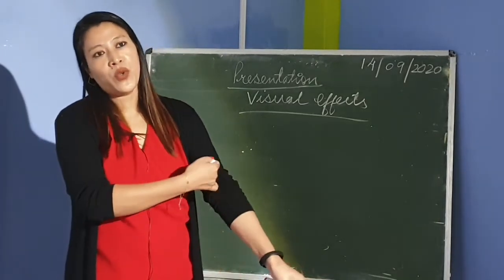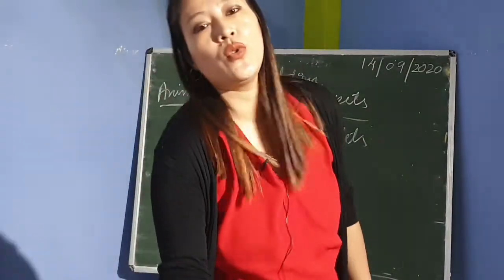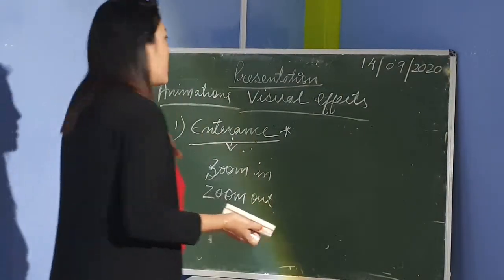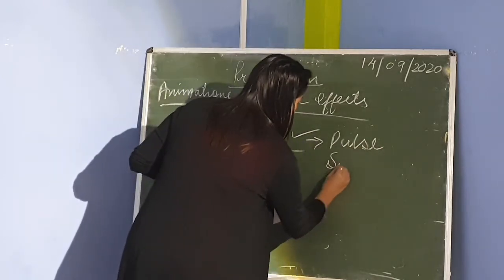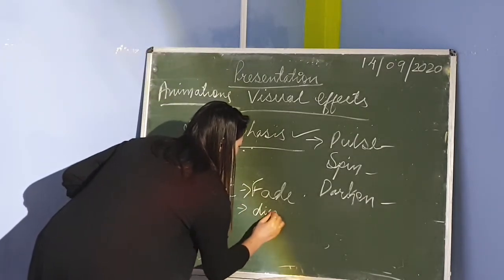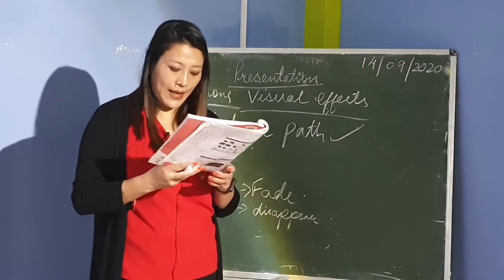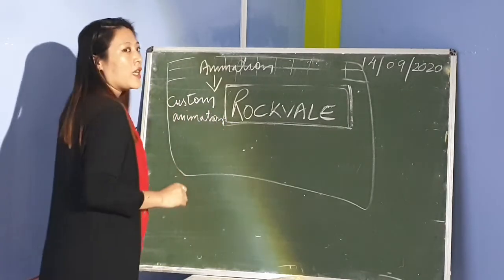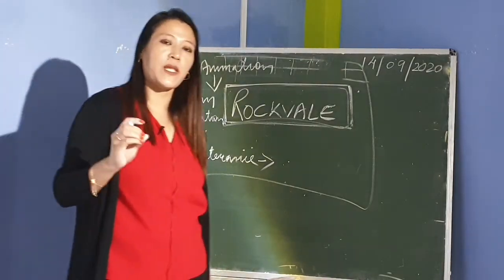Class 6 Computer Chapter 5 - Powerpoint - Part II - Animations